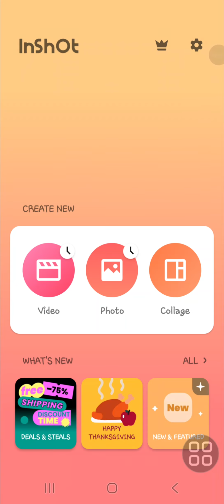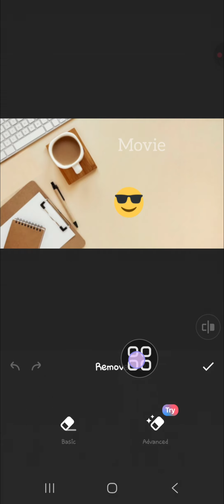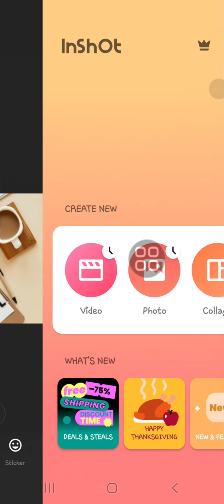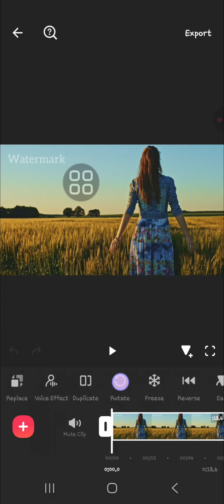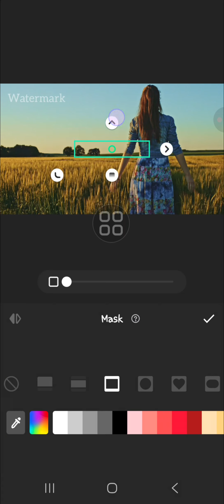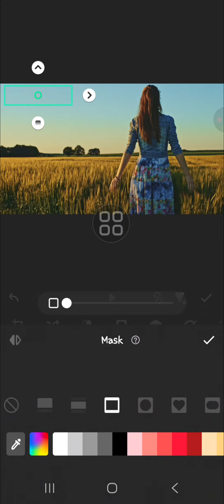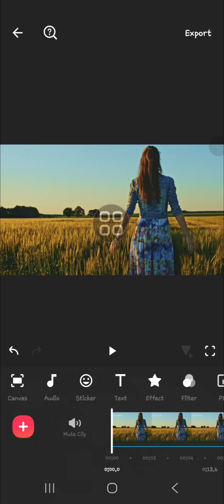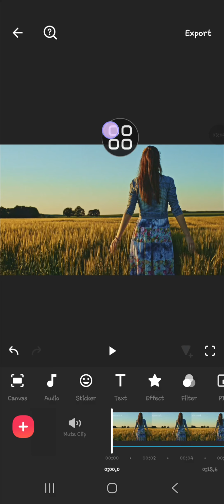Remove Text MAGIC Trick - delete words from video & photo using InShot (how to tutorial)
This simple editing trick shows you how to remove any text from your photos AND videos using the InShot app — even though InShot doesn’t have a built-in video remover tool!
✨ Learn the object remover
✨ Learn the masking trick for video
✨ Make your edits look clean and natural
✨ Works on Android & iOS
✨ Super beginner-friendly